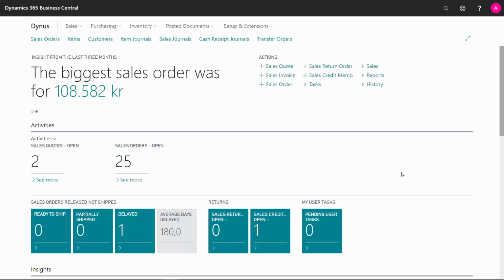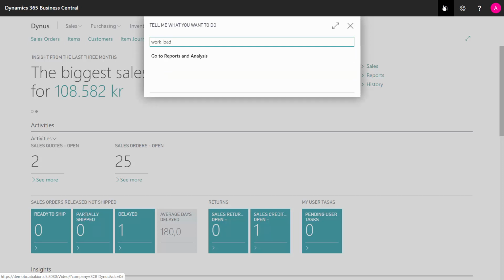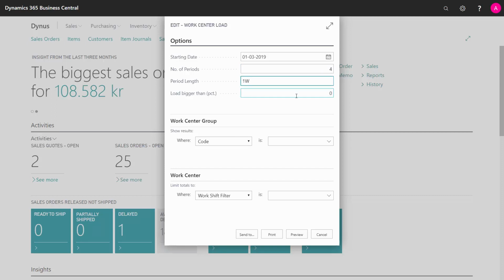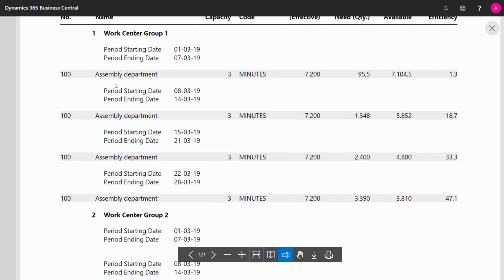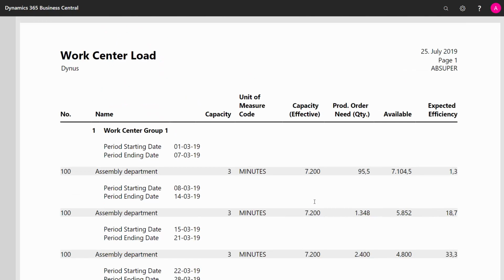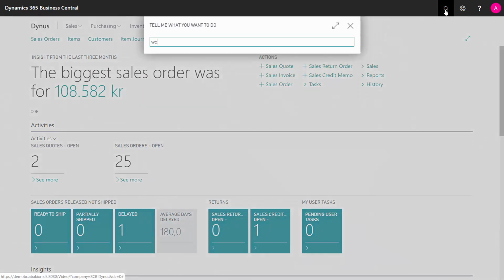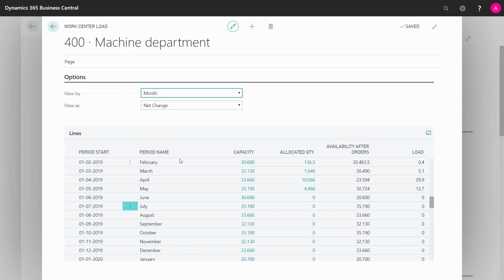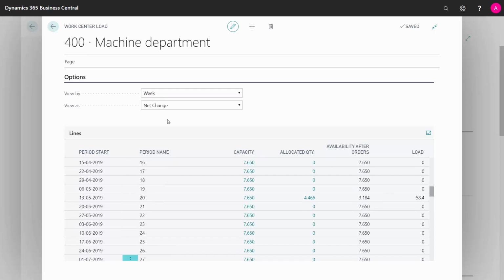Viewing the Capacity Load - Microsoft Dynamics 365 Business Central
How do you calculate the load on Work Centers in Business Central? If you’re using production in Business Central and you’re also using work centers on your routings, you might want to know the load on your work center according to your calculated calendar entries. This video shows you how to see it. [ENG19072268]